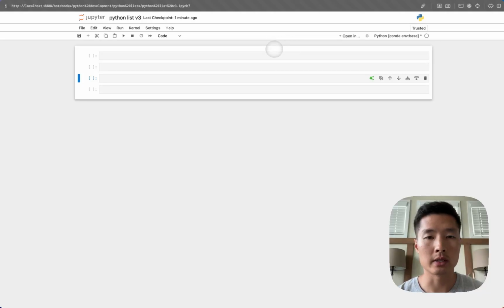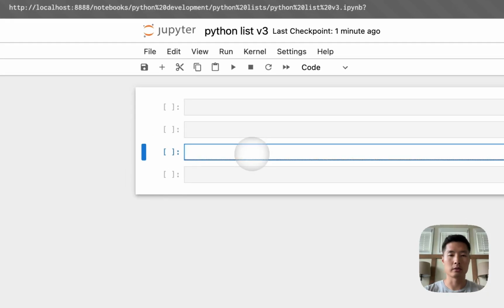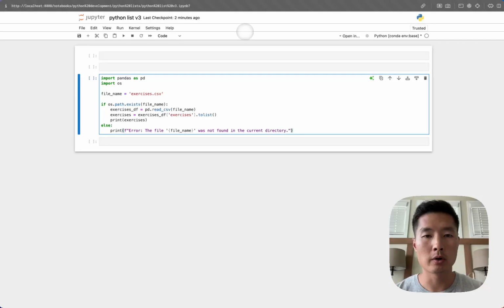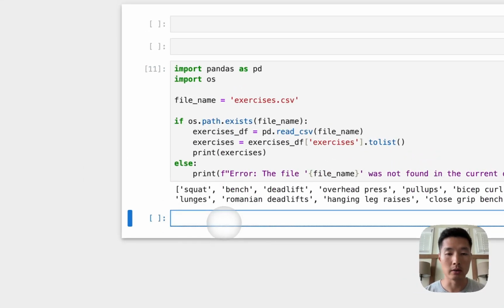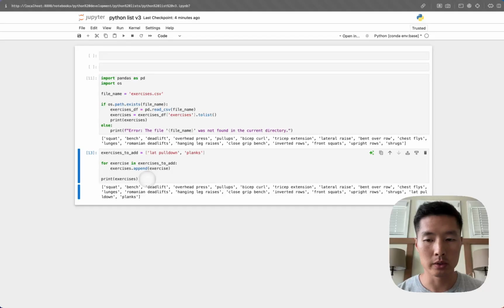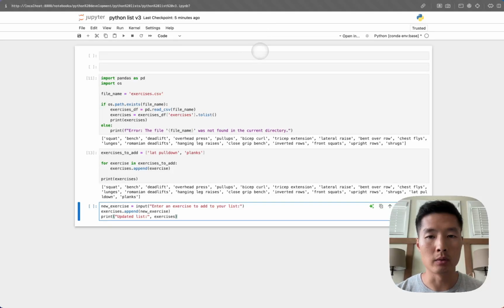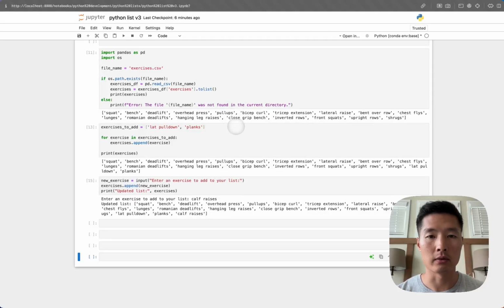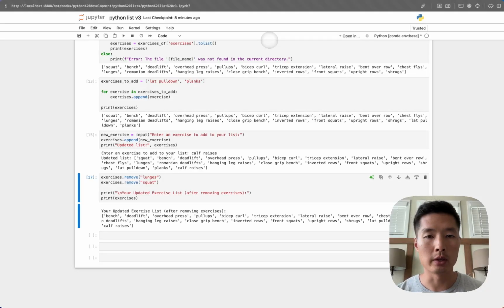Python Lists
📚 Learn How to Work with Python Lists and Pandas! 🚀
In this beginner-friendly tutorial, we’ll explore the basics of Python list methods and how to combine them with the powerful pandas library in a Jupyter Notebook. Watch as we load a CSV file of exercises, add and remove items from the list, and make it interactive with user input!

🔍 What You’ll Learn:
✅ How to read a CSV file into a pandas DataFrame
✅ How to convert a pandas column into a Python list
✅ How to use list methods like append and remove
✅ How to interactively take user input in a Jupyter Notebook
✅ How to manage your data dynamically for practical use cases

💻 Perfect for:

Python beginners

Fitness enthusiasts managing workout lists

Anyone curious about pandas and Jupyter Notebooks